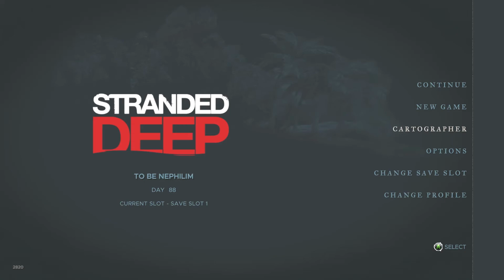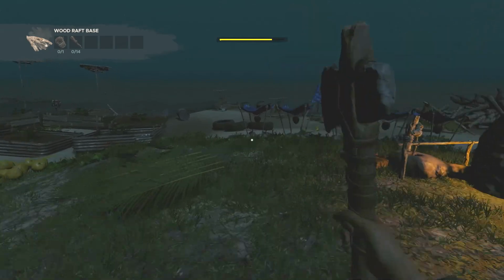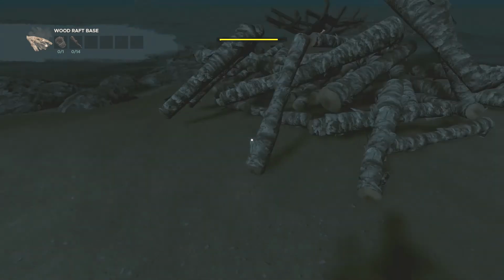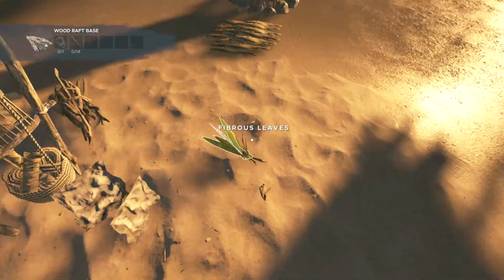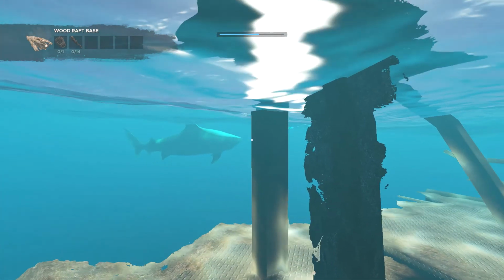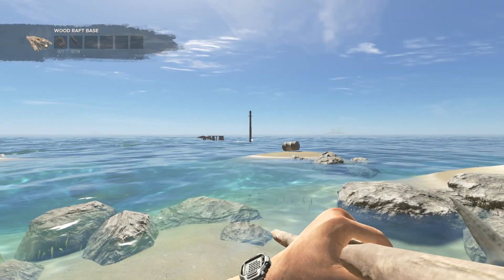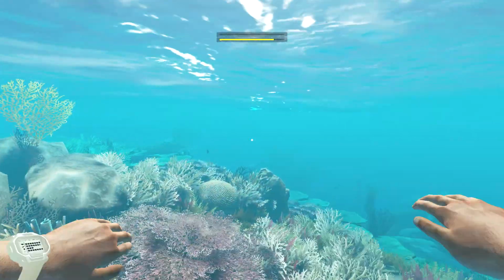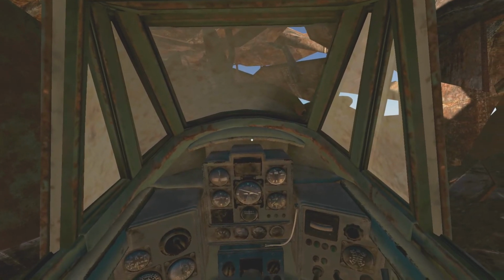Stranded Deep Ultimate Guide To Survive Food/Water/Clay/Sharks xboxone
Hi everyone ive made this clip to show everything i know about stranded deep, how to get clay water preserve food and alot more.
I have also put the end game cutscene at the end of this clip.